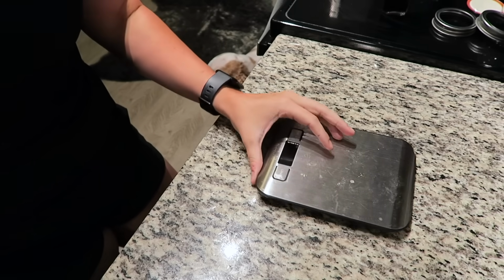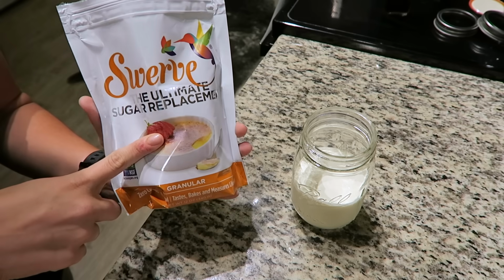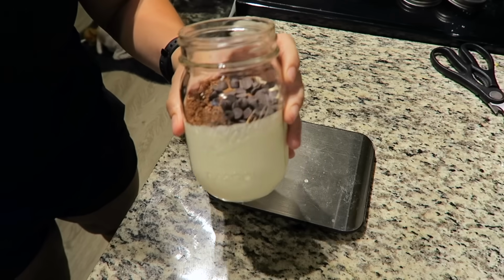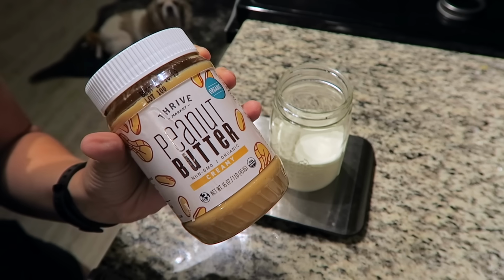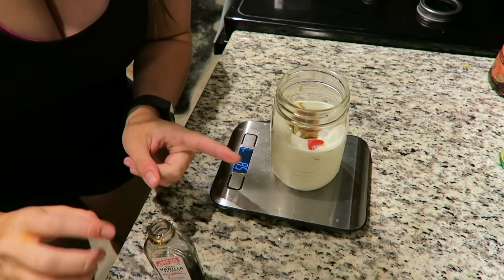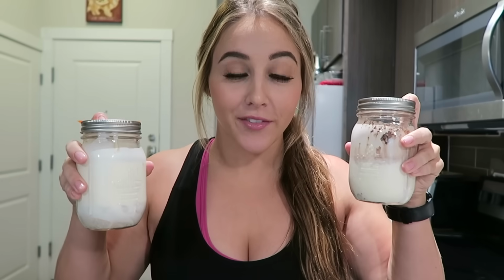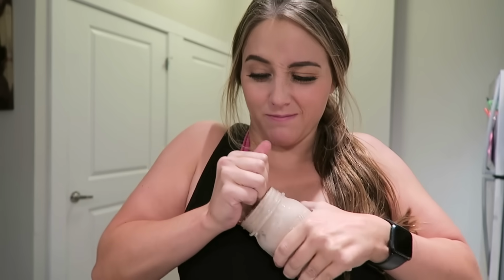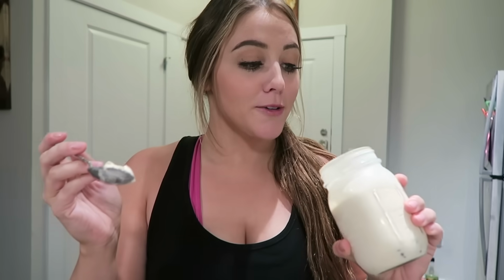5 Minute Keto Dessert | Mason Jar Ice Cream - 2 Flavors!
I hope you enjoy this recipe! Give it a try, you won't regret it!

Chocolate Ice Cream
- 1 cup Heavy Whipping Cream
- 1 TBSP Unsweetened Cocoa Powder
- 2 TBSP Swerve
- 1 tsp Vanilla Extract
- 1 serving Sugar Free Chocolate Chips

Peanut Butter Chocolate Chip
- 1 Cup Heavy Whipping Cream
- 4 TBSP Peanut Butter
- 1 TBSP Swerve
- 1 tsp Vanilla Extract
- 1 Serving Sugar-Free Chocolate Chips

- - - - PRODUCTS IN TODAYS VIDEO - - - -

1- Swerve Sweetener
2- Lily's Chocolate Chips

- - - - SEND MAIL HERE FOR UNBOXING! - - - -

- - - - SAVE MONEY WITH THESE LINKS - - - -

► ULTIMA (CODE: 10KSALOM)

CHECK OUT SOME OF MY FAVORITES